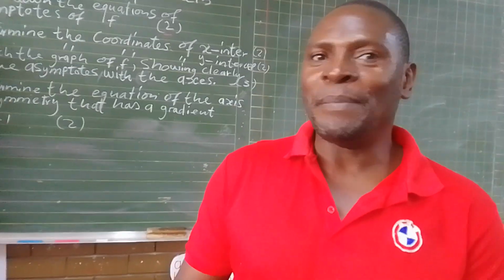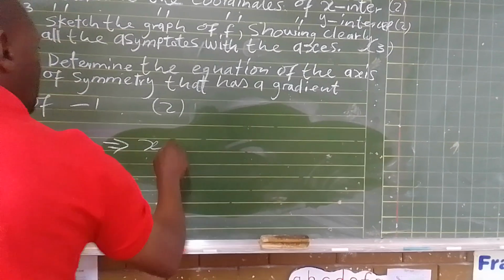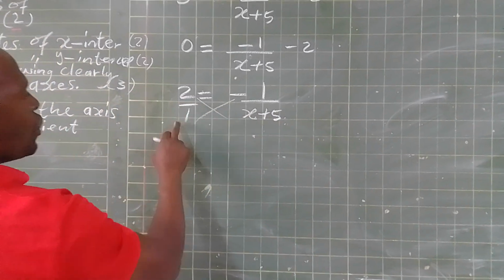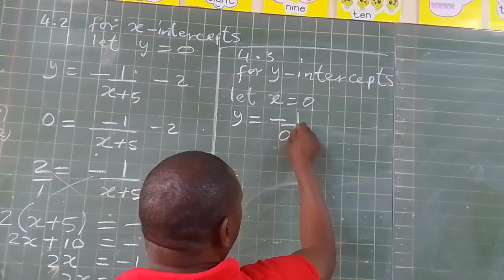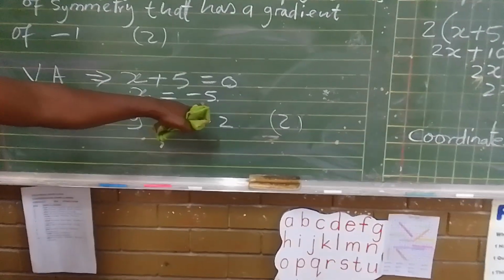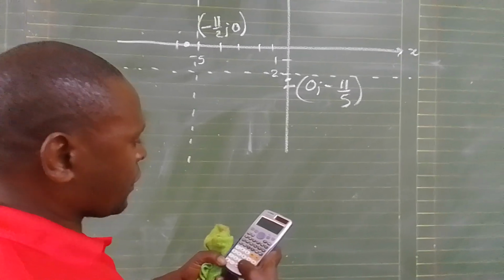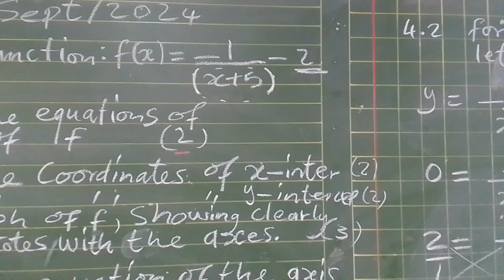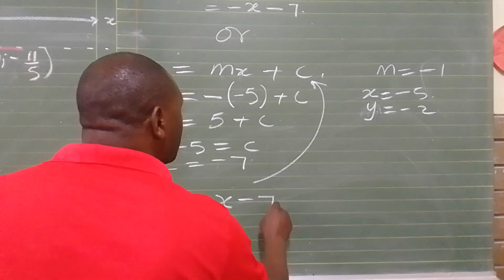"Mastering Hyperbolic Functions: Asymptotes & Intercepts Explained!"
"Unlock the secrets of hyperbolic functions with this in-depth tutorial! In this video, we’ll cover everything you need to know about vertical and horizontal asymptotes for hyperbolic functions and how to find them. We’ll also walk you through identifying the coordinates of the x and y-intercepts step-by-step. Perfect for Grade 12 students or anyone looking to solidify their understanding of these unique functions. Get ready to boost your math skills and ace your exams!"